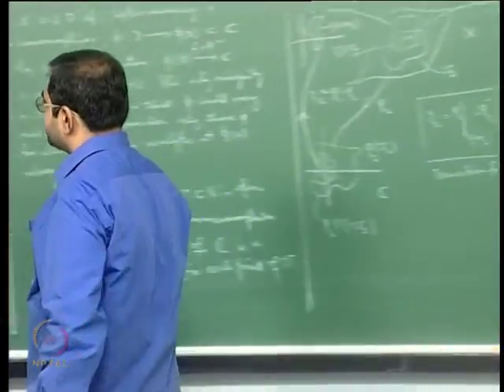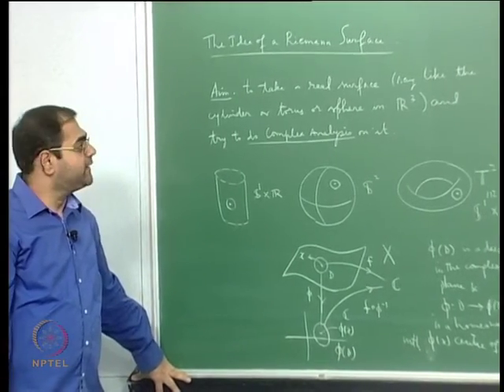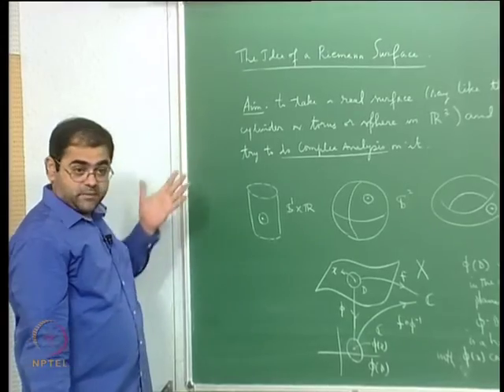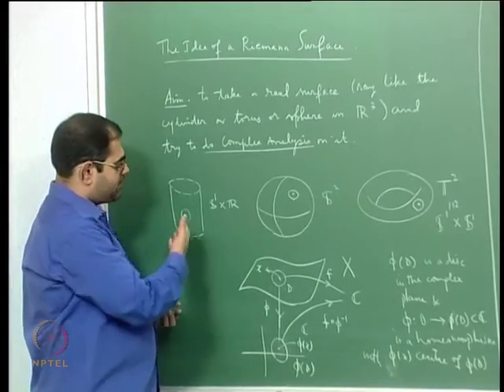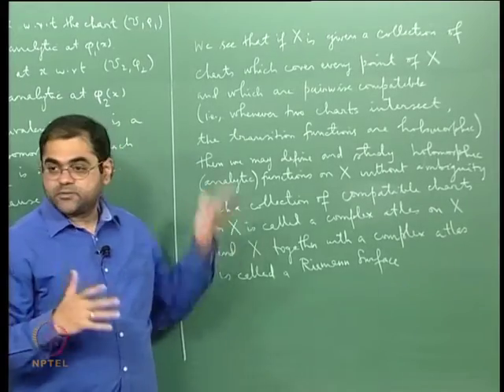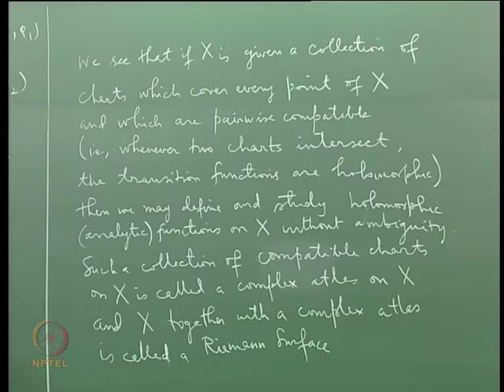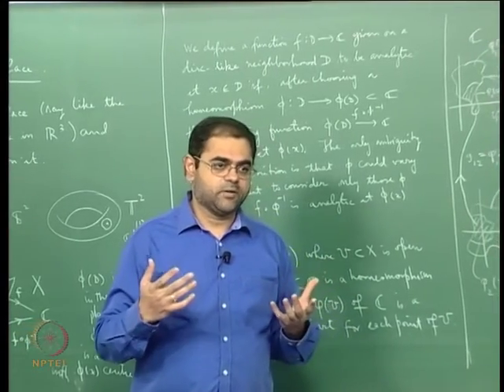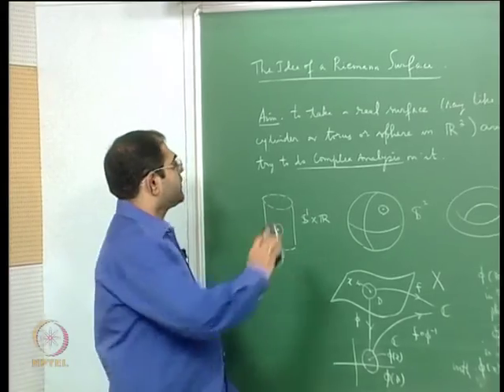Mod-05 Lec-14 F(z,w)=0 is naturally a Riemann Surface